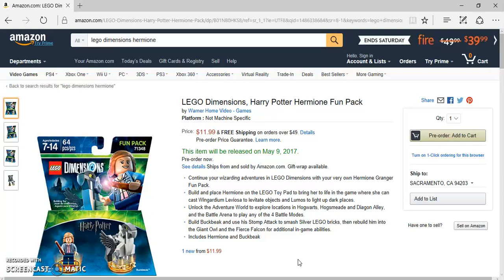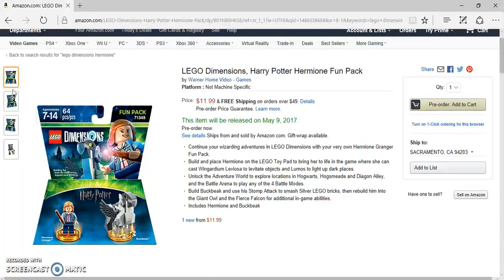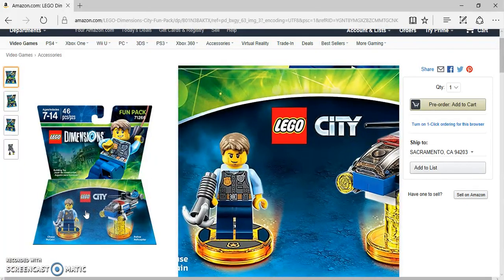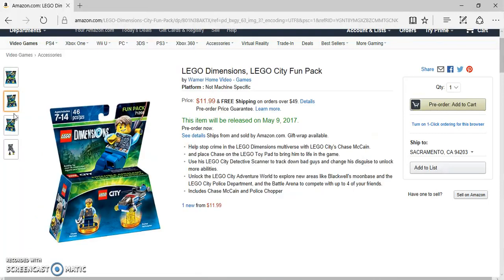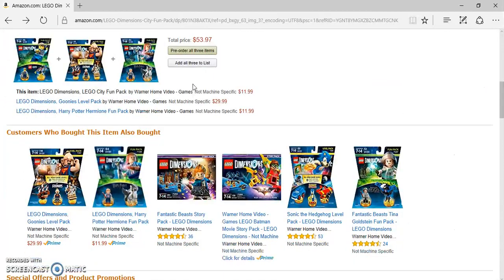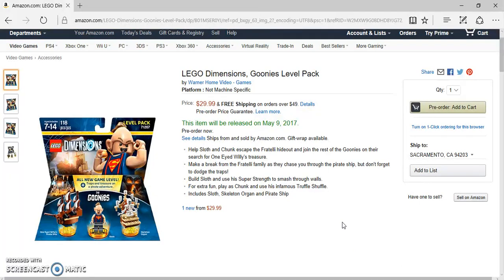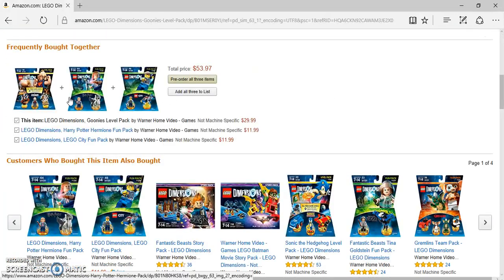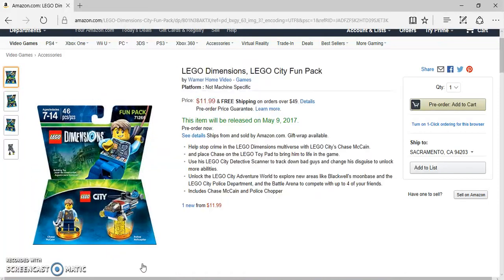LEGO Dimensions Wave 8 On Amazon!!!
The LMB's are closing!